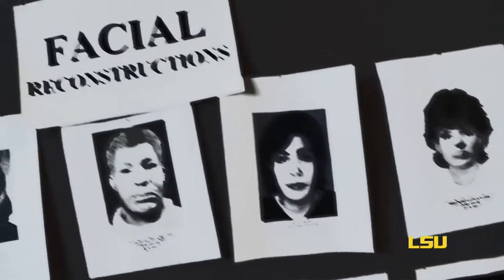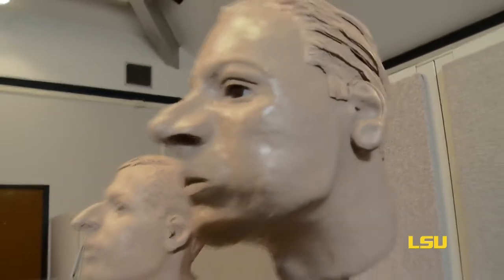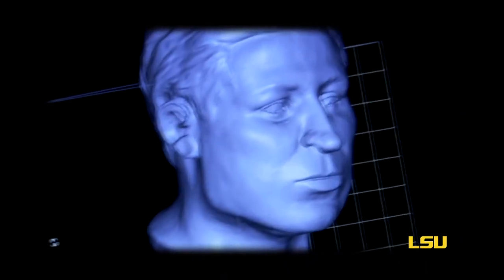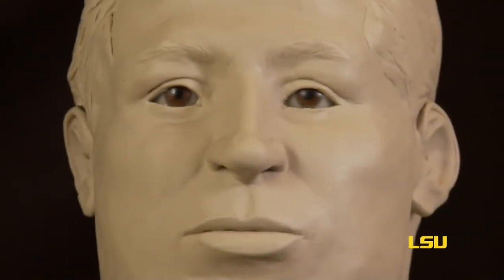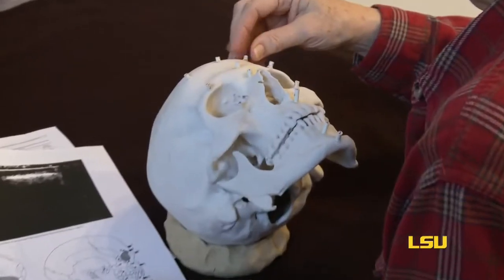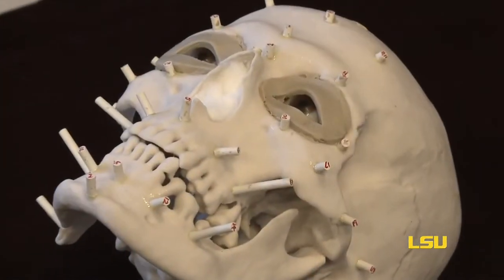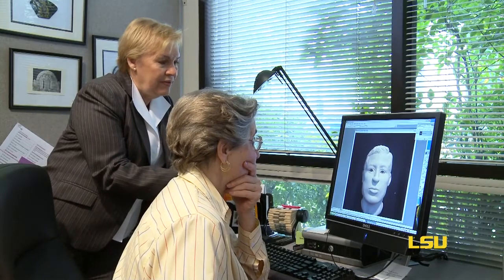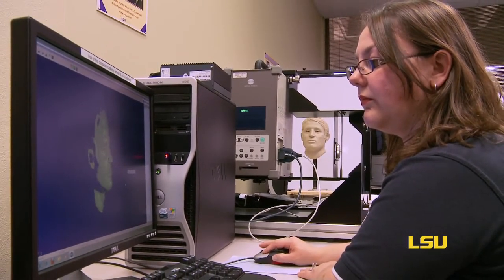LSU Reveals Facial Reconstruct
As part of the USS Monitor 150th Anniversary, the National Oceanic and Atmospheric Administration, or NOAA, Office of National Marine Sanctuaries partnered with LSU's Forensic Anthropology and Computer Enhancement Services, or FACES, Lab to have facial reconstructions completed on two of the soldiers found aboard the Monitor. These were revealed during a ceremony held in Washington, D.C., on March 6, 2012 in hopes that the public will be able to assist in the ongoing effort to identify the sailors.
Own Full Games in Digital, DVD, or Blu-ray, only at SECOnDemand.com!